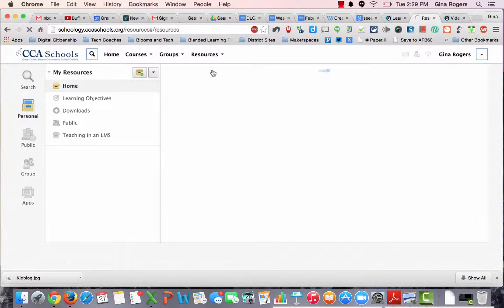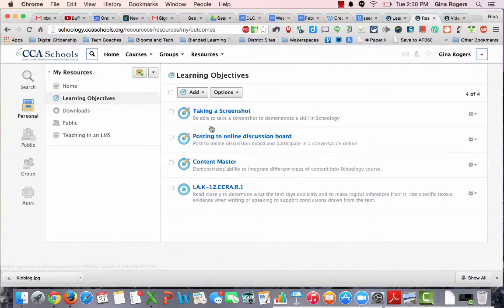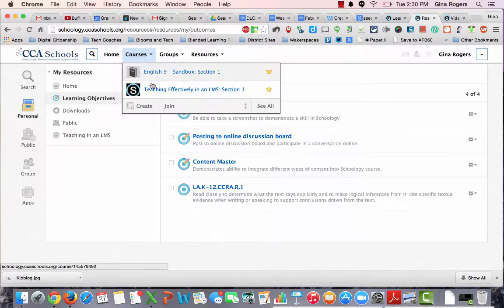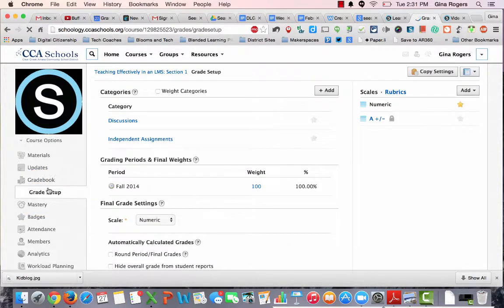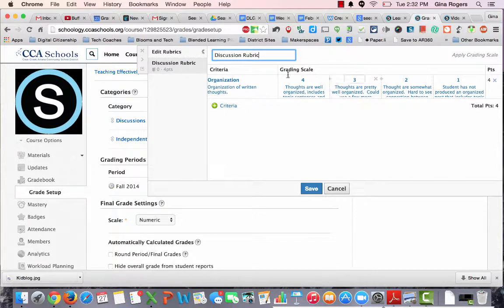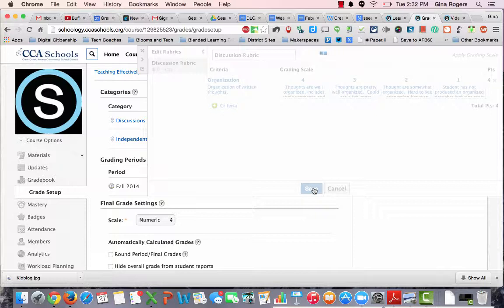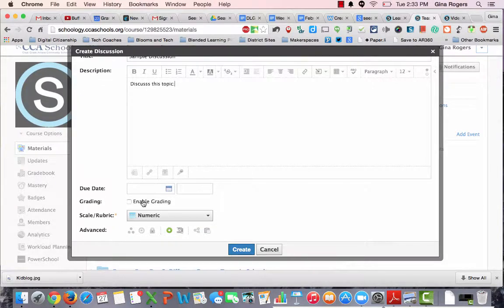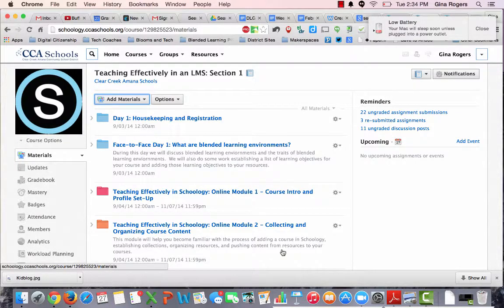Creating Learning Objectives and Rubrics in Schoology